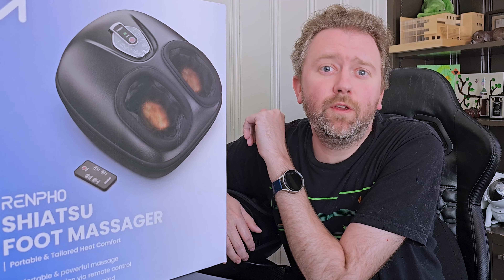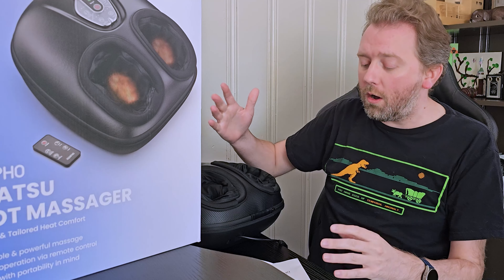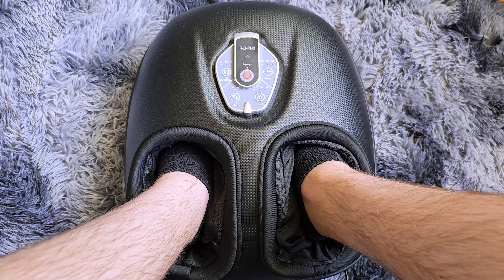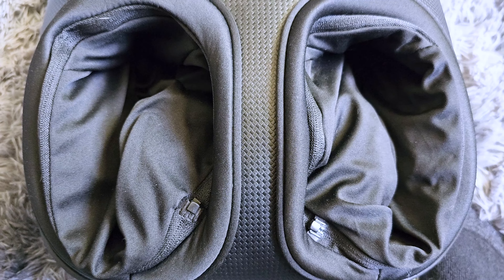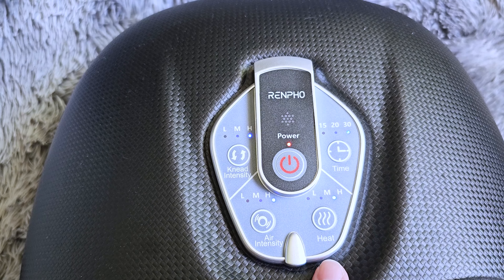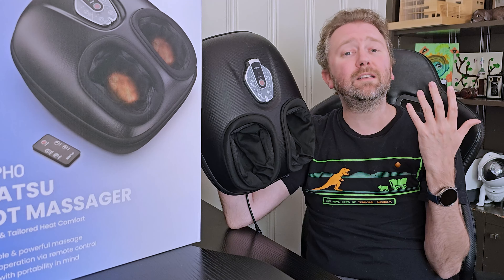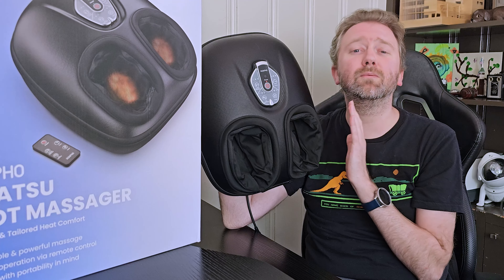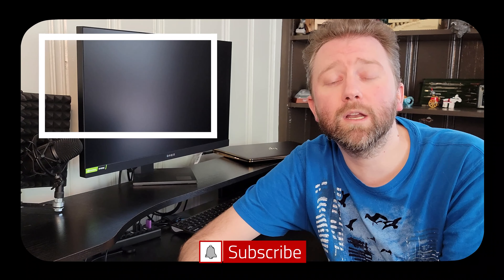BEST WAY TO RELAXY - RENPHO Foot Massager Review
In this video, we unbox and review the relaxing foot massager with heat by Renpho.  This massager does heat, massages, and compression pressure.  Check out the full video for my thoughts and be sure to comment on the video.  See the link below to visit the product page on Amazon.

☛ Product featured in this video on Amazon

❢ Occasionally I am sent products for my consideration.  However, opinions are always my own good or bad.